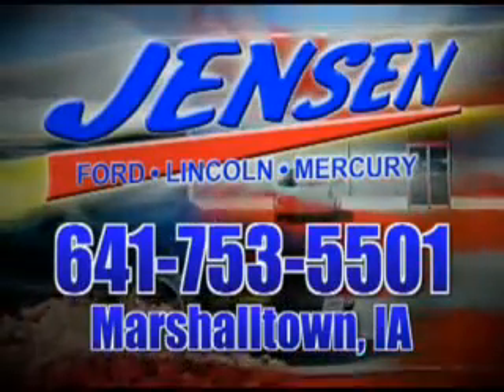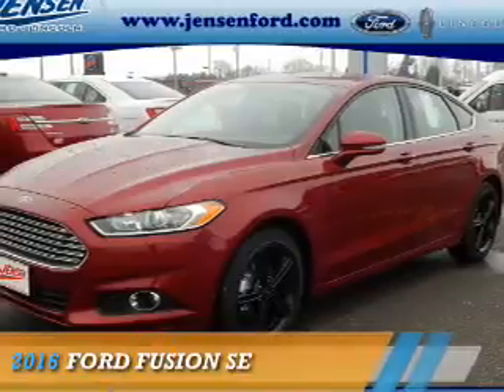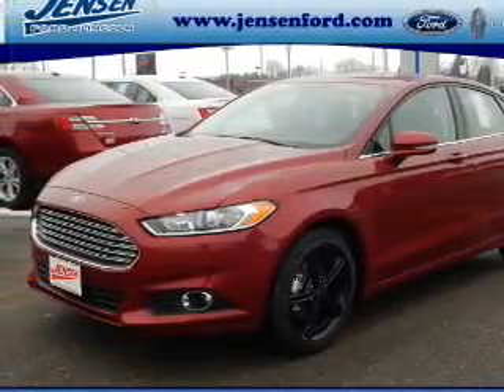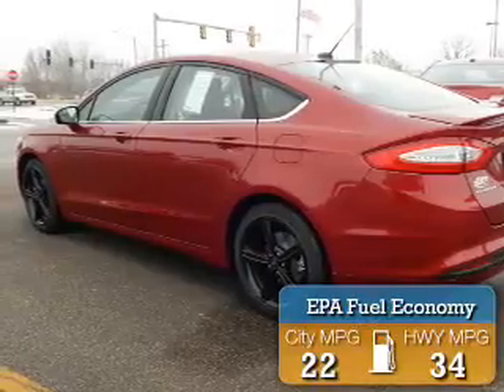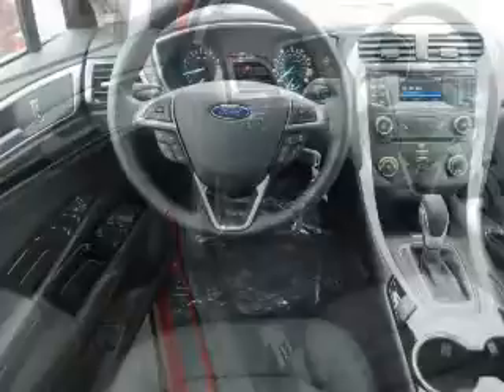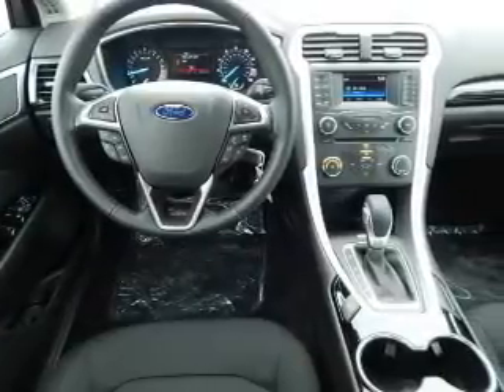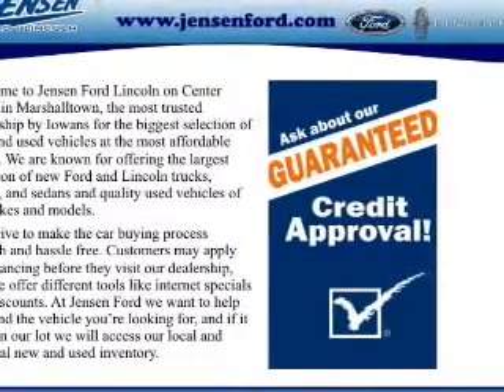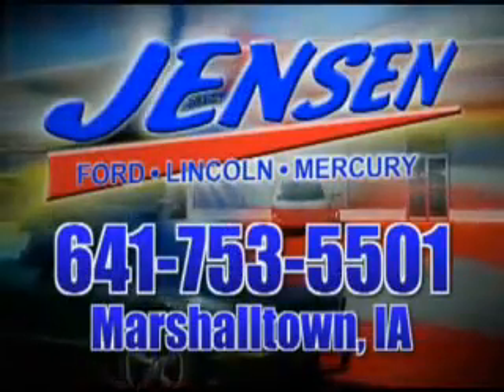2016 Ford Fusion 4890 - Marshalltown IA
Year: 2016
Make: Ford
Model: Fusion
Trim: SE
Engine: 2.5 liter 4 Cylindercylinder FWD
Transmission: Automatic
Color: Red
Mileage: 13
Address:
VIN:3FA6P0H76GR314890